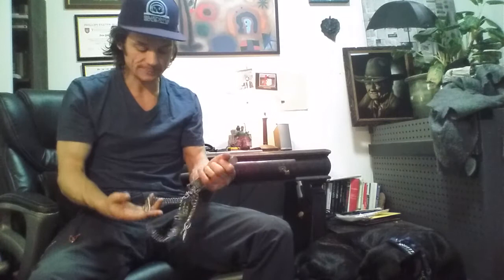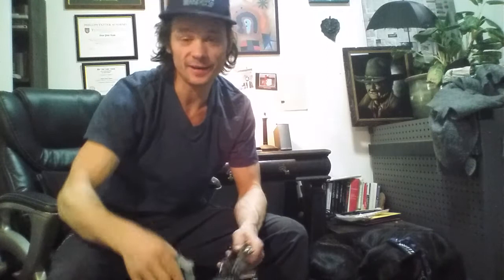Product Review: Sprenger steel double martingale/HS Neck Tech 'fun' collar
Herm Sprenger has come up with some very cool collar innovations lately.